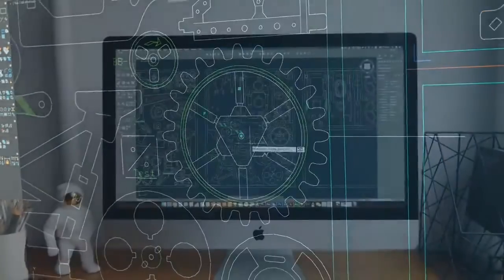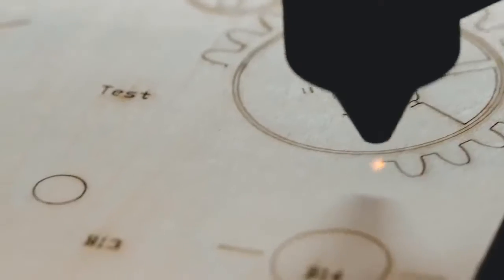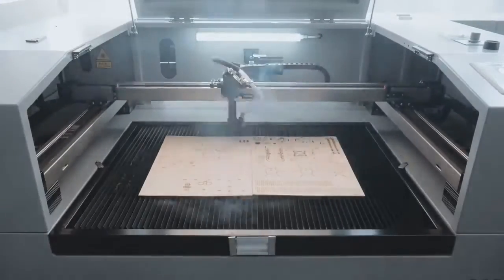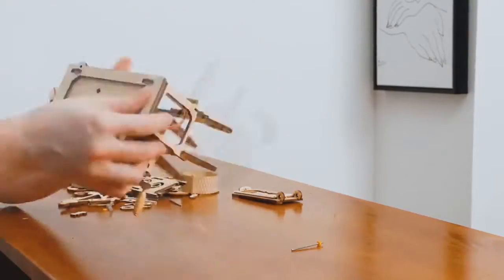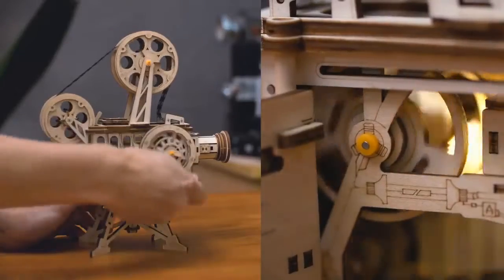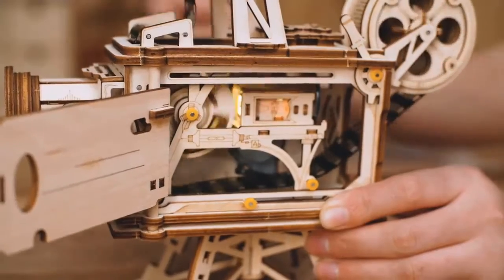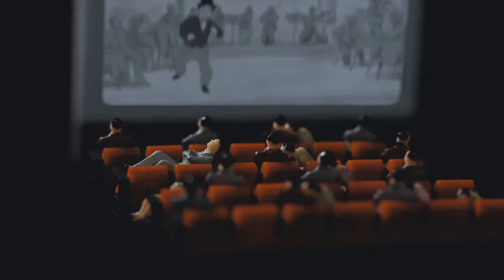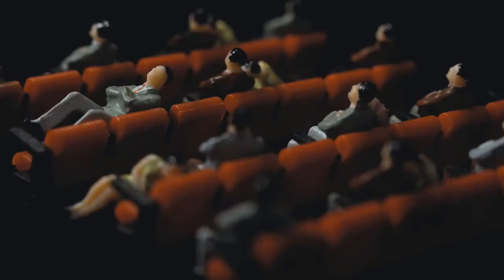Wooden Diy 3D Hand Crank Film Projector Assembly Kits